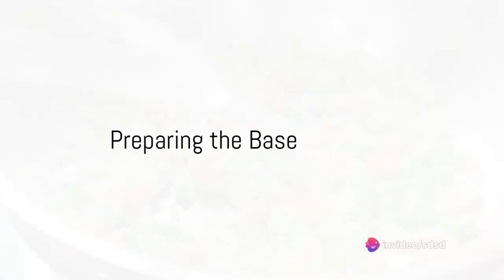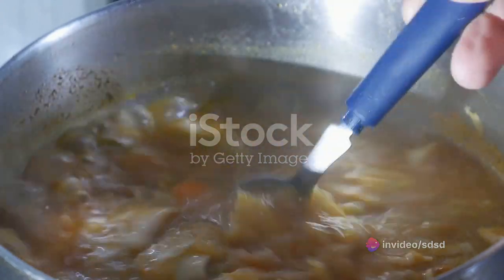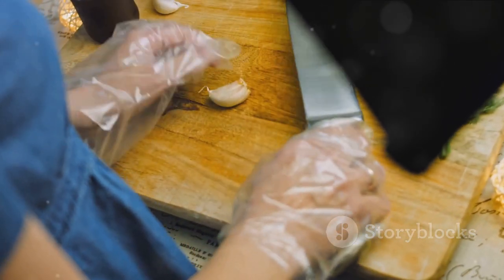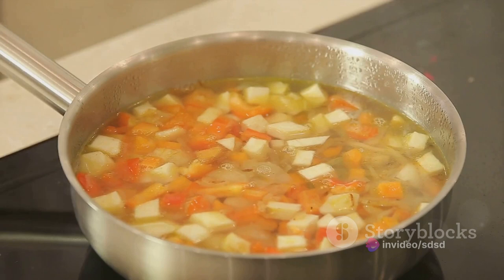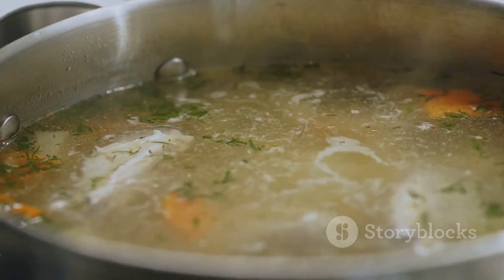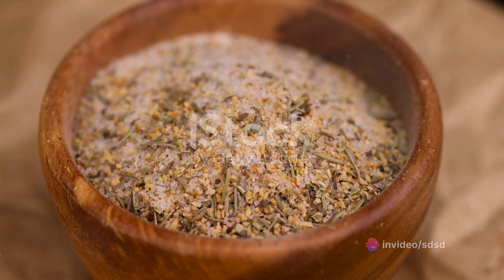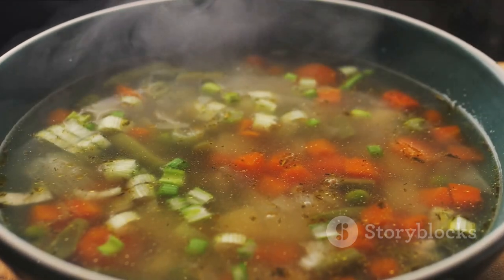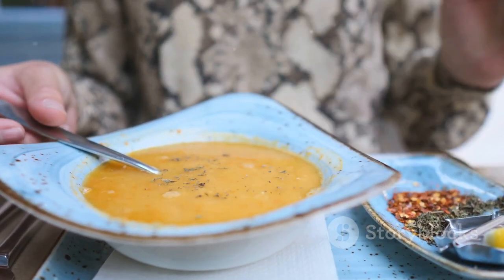Sardine Lentil Soup A Healthy Delight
"Sardine Lentil Soup: A Healthy Delight" is a nourishing YouTube video showcasing the preparation of a hearty and nutritious soup that combines the wholesome goodness of lentils with the rich flavors of sardines. Join us as we demonstrate how to create this comforting dish, featuring tender lentils, vibrant vegetables, and protein-rich sardines simmered in a flavorful broth. Packed with vitamins, minerals, and omega-3 fatty acids, this soup is not only delicious but also offers a plethora of health benefits. Whether you're looking for a satisfying meal to warm you up on a chilly day or a wholesome dish to support your well-being, this recipe is sure to become a staple in your kitchen. Tune in to our video to discover how to make this healthy delight and nourish your body with every spoonful!